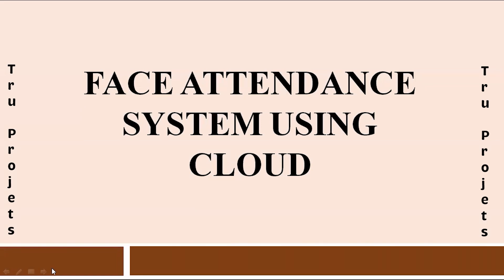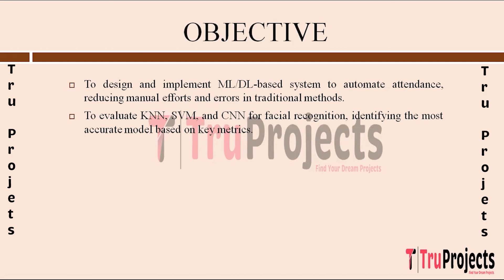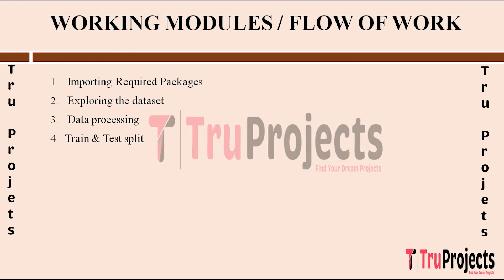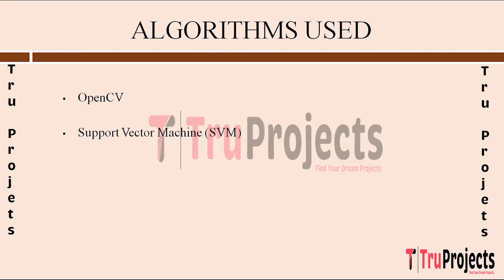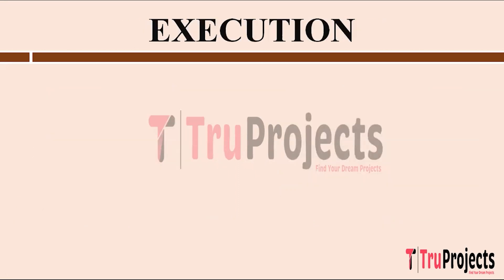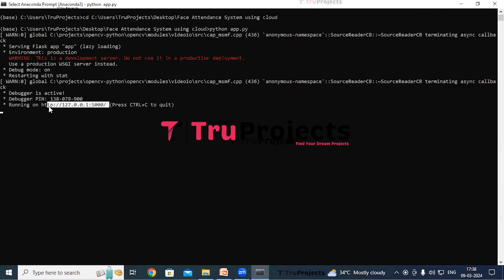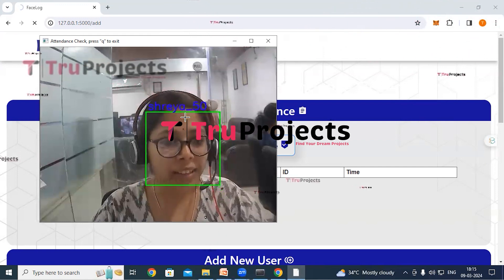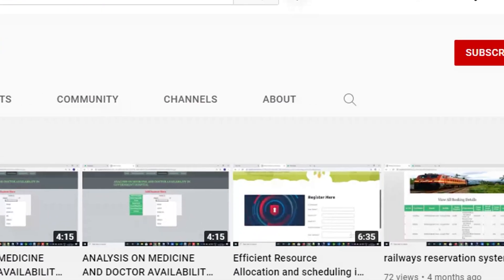Face Attendance System using cloud